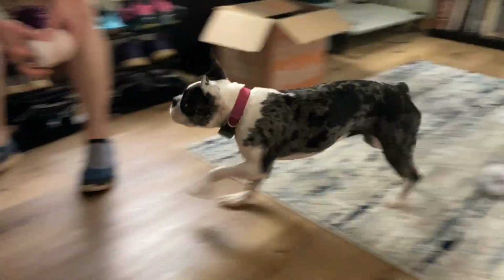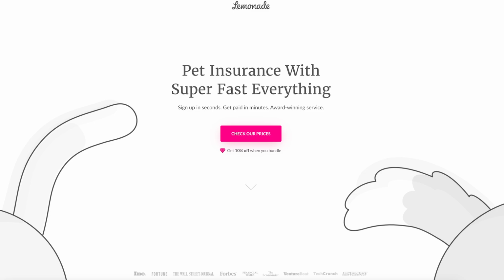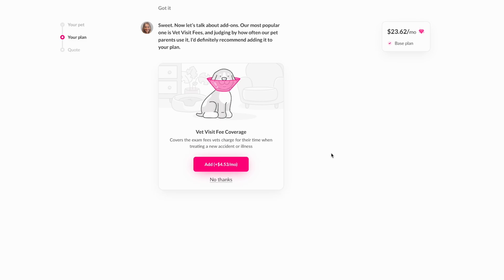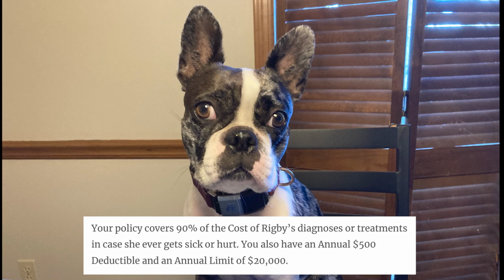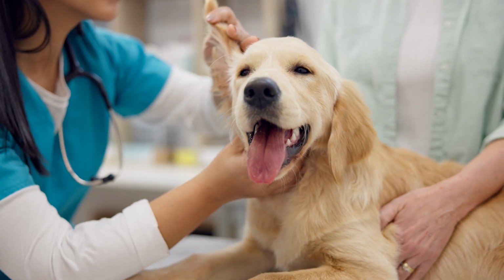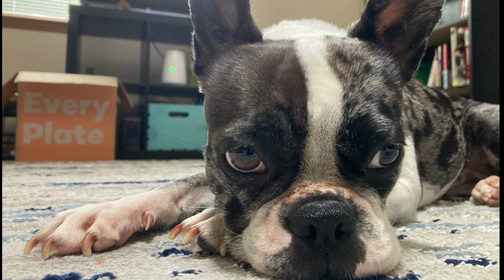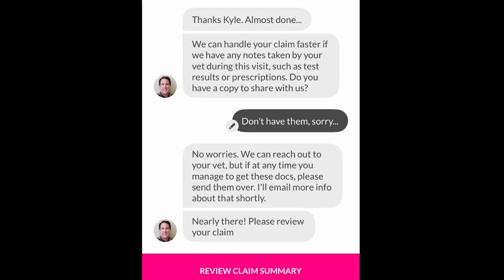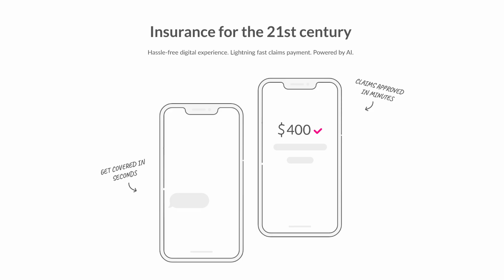Lemonade Pet Health Insurance Review - What You NEED to Know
Do you have a dog or cat and are wondering whether pet insurance is worth the cost?Let;s take  a look at Lemonade’s coverage options and my personal experiences from application to claim.

While having a pet is great most of the time, it’s definitely less fun when they need to visit a vet. Luckily, pet health insurance policies may be able to help take some ofthe financial sting out of these incidents. On that note, let’s take a closer look at Lemonade’s dog and cat insurance policies including some pros and cons.

The first things to know about Lemonade pet insurance are where it’s available and how to start the application process

Currently, although Lemonade is apparently working its way to more states, its pet health insurance product isn’t yet available everywhere. As of September 2024, those in 37 states as well as the District of Columbia can purchase these policies.

Assuming you’re in an eligible state, you can begin the process of exploring coverage options by going to the Lemonade Pets site.

Next, when it comes to choosing a policy, you’ll have a few options that can impact your total premium

To get started with a quote, you’ll need to complete a questionnaire that begins with the basics such as the type of pet, their age, their Breed, and the Length of time you’ve had them.

Once you’ve submitted this information, you’ll be able to see your base coverage quote while also going through the additional coverage options. This base plan covers three main things: diagnostics, procedures, and medications. Outside of these main categories, Lemonade offers additional coverage selections including various Extended Accident & Illness options. There are also preventive packages and add-ons for Dental Illness, Behavioral Conditions, and End of Life and Remembrance.

Finally, you can further customize your coverage by adjusting your deductible, co-insurance percentage, and yearly maximum. Currently, from what i can see, deductibles range from $100 to $750, co-insurance options include 60%, 70%, 80%, and 90%, and yearly maxes start at $5,000 and go all the way up to 100,000.

For what it’s worth, we selected coverage a 90% co-insurance — meaning Lemonade pays 90% of covered expenses after deductible —  with a $500 deductible and Annual Limit of $20,000. Currently, this policy costs us about $274 per year.

When selecting your policy, keep in mind that waiting periods will apply to different types of claims

Lest you think that you can buy a Lemonade policy and take your pet to the vet the same day, there are some waiting periods you’ll need to know about. For accidents, the waiting period is 2 days. Meanwhile, the waiting period for illnesses is 14 days and the waiting period for cruciate ligament events is 6 months. The good news is that these waiting periods only apply to your initial policy and not renewals, so you’ll be covered as long as you don’t cancel or let your policy lapse.

Something else to note about lemonade pet insurance is that there are a couple of discount opportunities

First, if you bundle with a Lemonade property insurance policy such as renters or home owners insurance, you can save 10% on pet health coverage. Those with multiple dogs or cats can also save 5% when covering more than one pet. Finally, if you pay for a full year of your policy upfront, you’ll save 5% versus the monthly cost.

Finally, after two years of having a policy, I recently got to see what the claims process is like for lemonade.

In July, I needed to take Rigby to an urgent care vet as she was uncharacteristically ill. After running tests and doing some x-rays, she sent home with some medicines to ease whatever was ailing her. When we did get home, I started the claims process in the Lemonade app.

This is basically all done through a chat bot interface that will ask you a few questions about your claim. In my experience, I was also asked to record a voice memo or video describing what happened. Then, I was able to enter the invoice details line by line - with the help of Lemonade’s autofill options. After attesting that everything I was saying was truthful, I was able to submit my claim — although Lemonade did also follow up with the vet’s office to obtain a few notes.
With my claim being submitted on a Friday, I got word of its approval 3 business days later on a Wednesday and the deposit to my bank account clear two days after that.

As for what I received from my claim, the $638 original bill meant $574.88 with the 90% coinsurance. However, since I’d selected the $500 deductible option, my payout was $74.88.